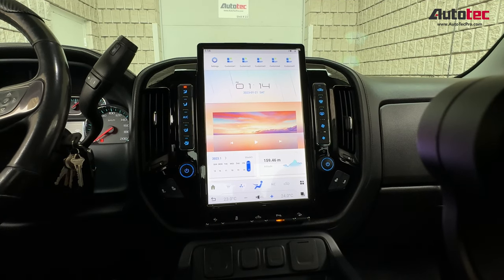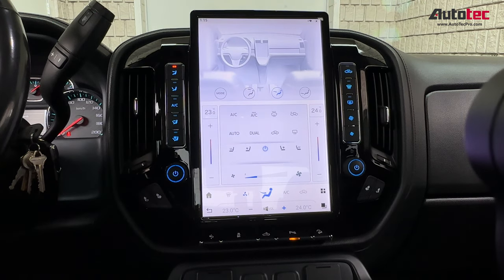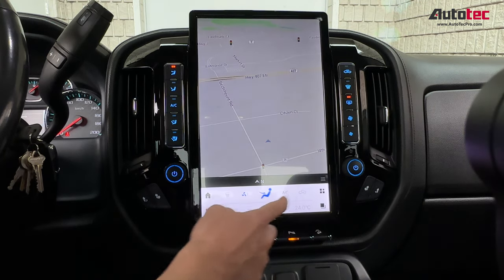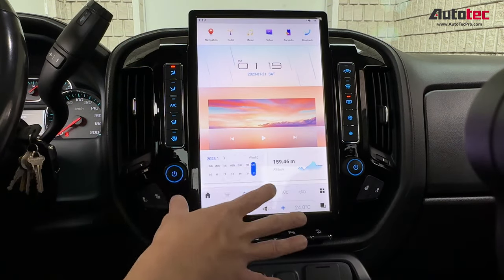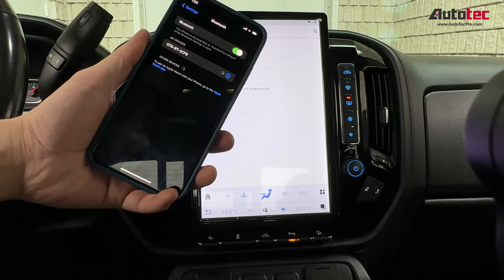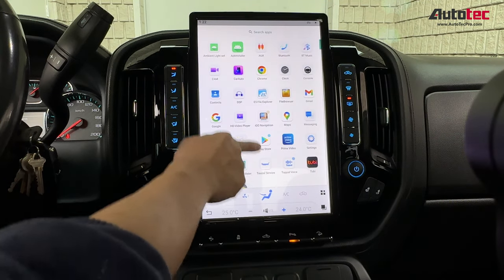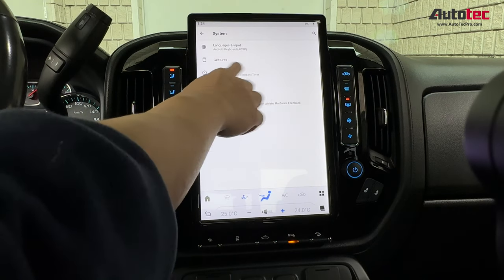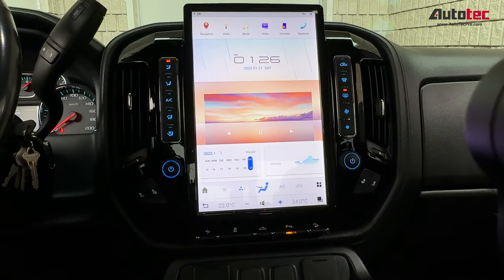Chevrolet Silverado / GMC Sierra 14.4″ IPS QHD 2K Touch-Screen Navigation & Infotainment System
Chevrolet Silverado / GMC Sierra 14.4″ IPS QHD 2K Touch-Screen Navigation & Infotainment System | GPS | BT | Wifi | CarPlay | Onstar | 4G LTE
*With Built-in Wireless Apple CarPlay and Android Auto*

This system is directly fit to the following models:

Chevrolet
1: Silverado 1500 (Supports Original OnStar) ( 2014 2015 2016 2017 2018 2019 )
2: Silverado 2500 (Supports Original OnStar) ( 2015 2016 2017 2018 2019 )
3: Silverado 3500 (Supports Original OnStar) ( 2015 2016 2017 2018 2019 )

GMC
1: Sierra 1500 (Supports Original OnStar) ( 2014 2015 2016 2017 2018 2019 )
2: Sierra 2500 (Supports Original OnStar) ( 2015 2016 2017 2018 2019 )
3: Sierra 3500 (Supports Original OnStar) ( 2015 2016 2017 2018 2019 )

✅14.4″ QHD 2K 2560 x 1440 IPS Touch Screen !
✅Retain Original Sirius XM radio !
✅Retain Original OnStar System !
✅Retain Original Heated Steering Wheel Control !
✅Retain Original Heated and Cooled Seat Control
✅Retain Original Climate Control !
✅Retain Original Massage Seat Features !
✅Retain Original 360 Cameras and Reverse Camera !
✅Retain Original Steering Control
✅Retain Original BOSE Sound System !

❤️ Chevrolet Silverado / GMC Sierra | 15.6" QHD | 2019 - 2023 (New Body Style)

🌎Worldwide Shipping
🛡️1-Year Warranty
💻Life Time Software Update